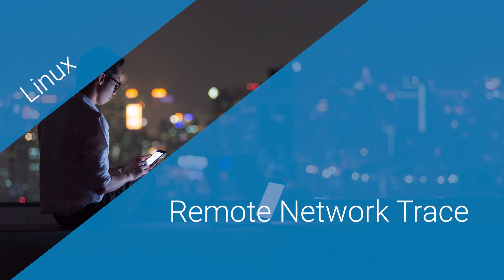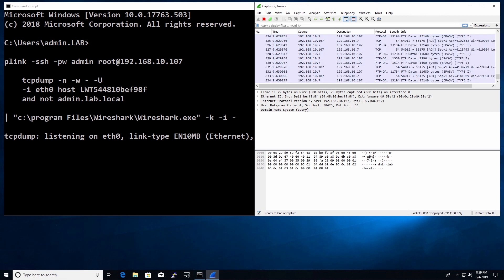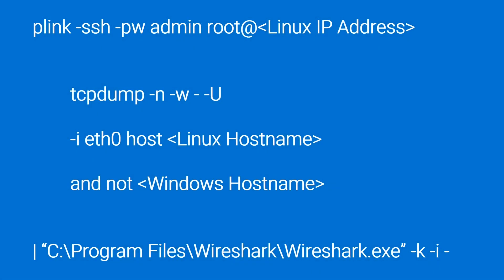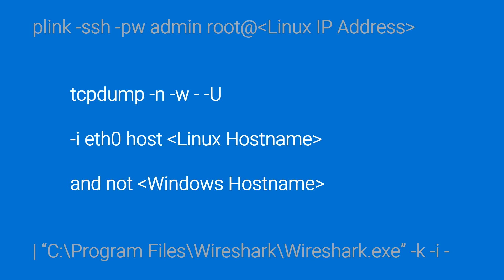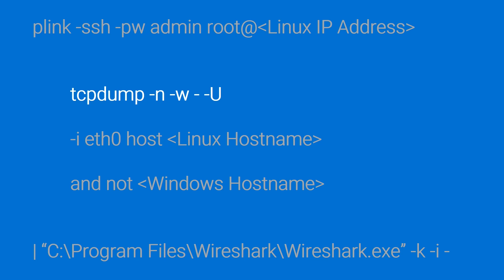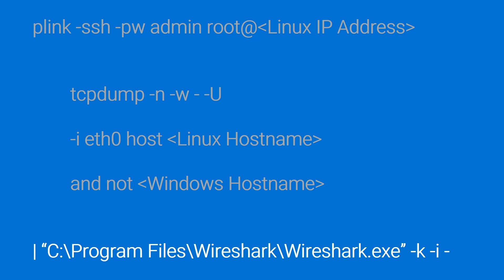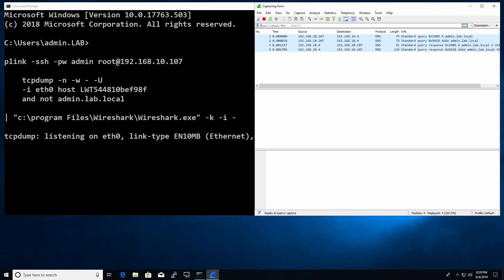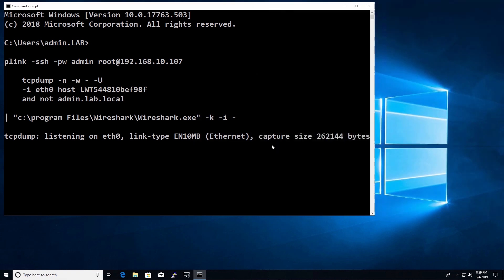ThinLinux Remote Network Trace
Here's how to capture a network trace from a Linux device, directly on your Windows PC using PuTTY and Wireshark.

The full command used is plink -ssh -pw admin root@[Linux IP Address] tcpdump -n -w - -U -i eth0 host [Linux Hostname] and not [Windows Hostname] | "C:\Program Files\Wireshark\Wireshark.exe" -k -i –